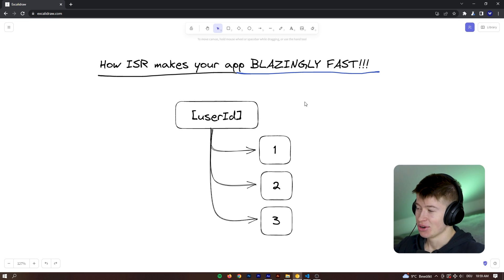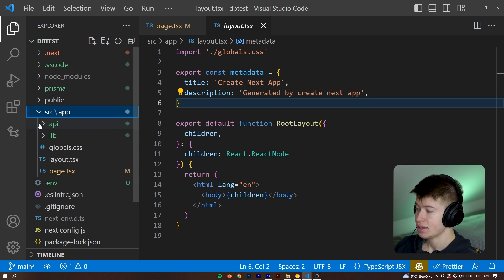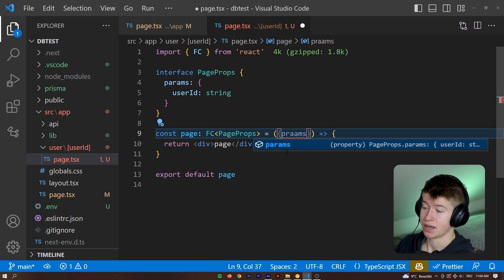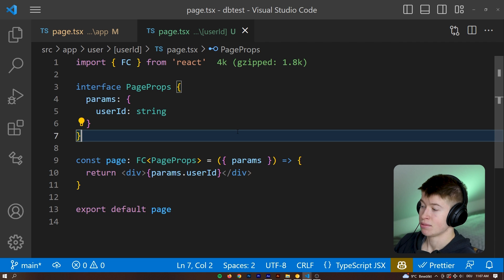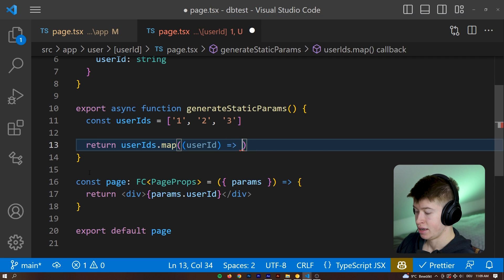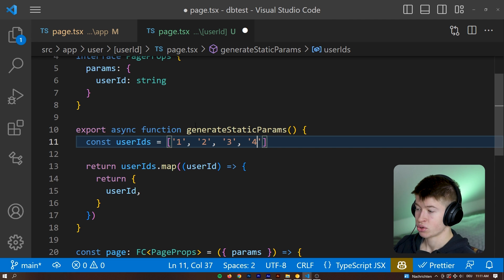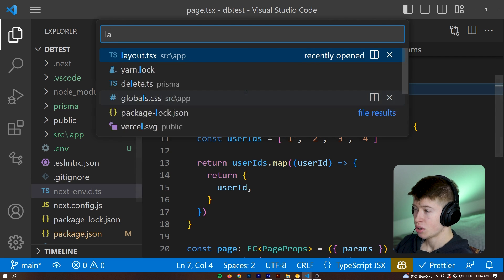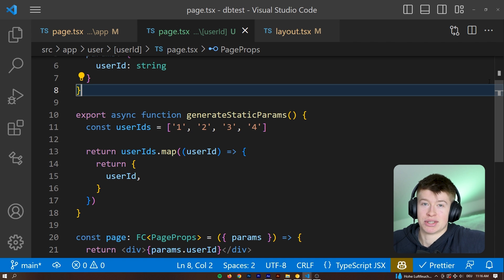Learn NextJS's Superpower ISR in 15 Minutes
NextJS's Incremental Static Regeneration is a powerful tool for making your dynamic routes BLAZINGLY fast! :D Let's learn how to use it and how to verify that we used it correctly in our app. With ISR, you can convert dynamic routes into pre-rendered, static HTML + JSON routes.

I wish you a lot of fun implementing ISR into your app and seeing the results for yourself. Let me know if you build something cool with it! Cheers